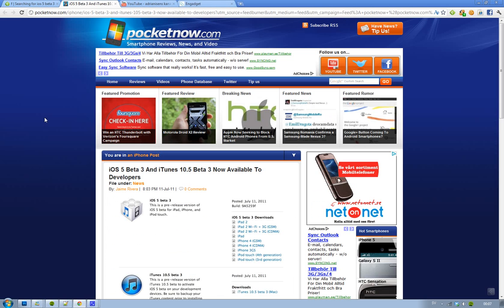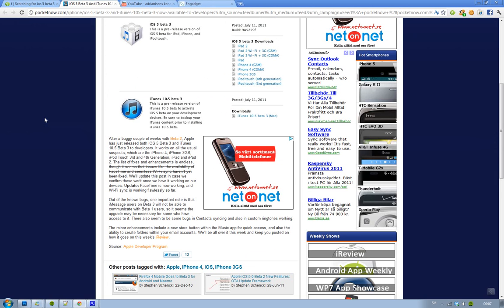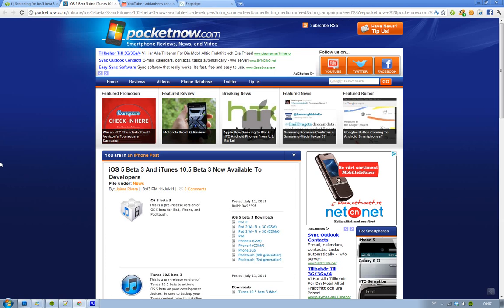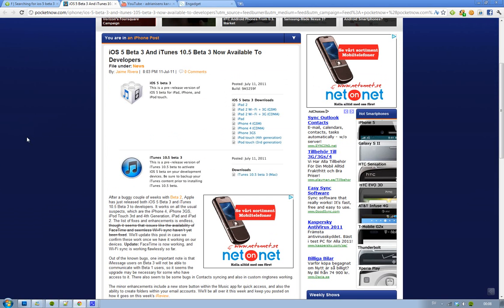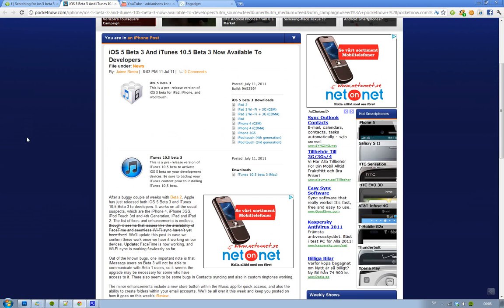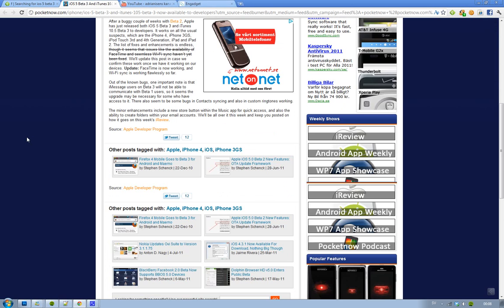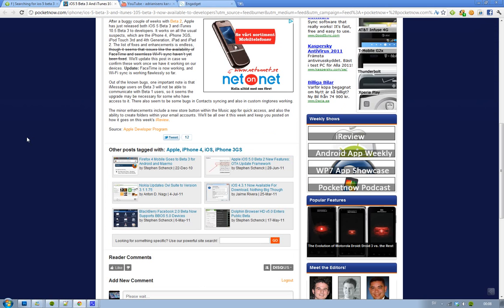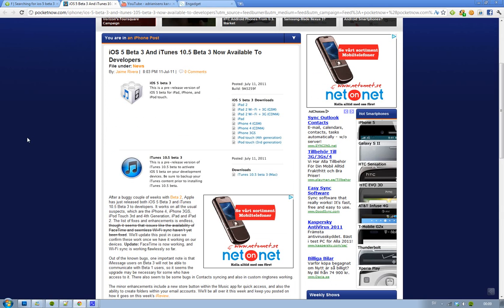iOS 5 Beta 3 & iTunes 10.5 Beta 3 Released For Developers! Apple Fix Beta 2 WiFi & Facetime Bugs!